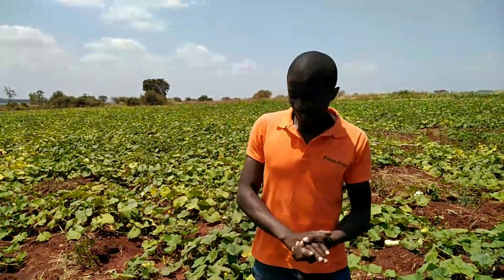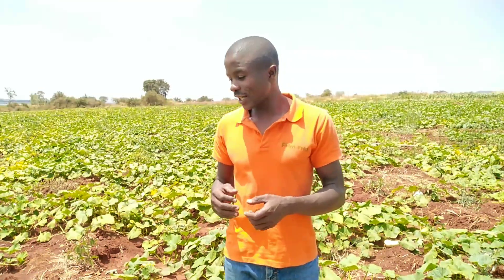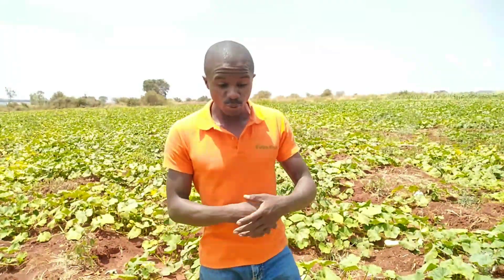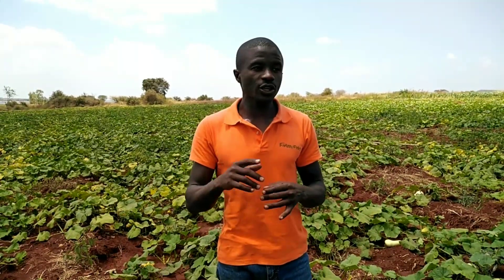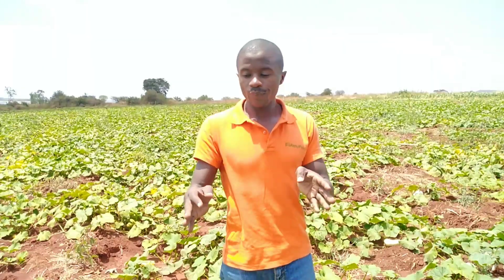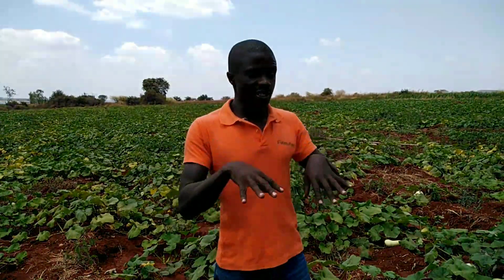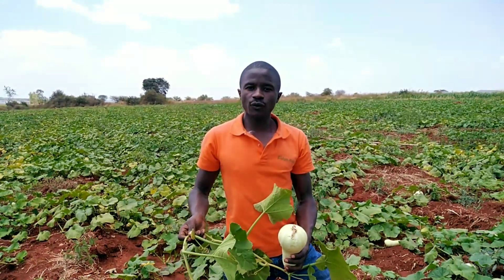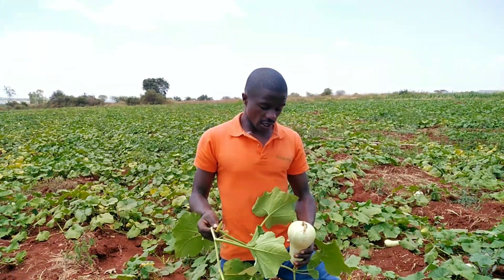What to do to produce Good, Big and marketable Buternuts /Squash.